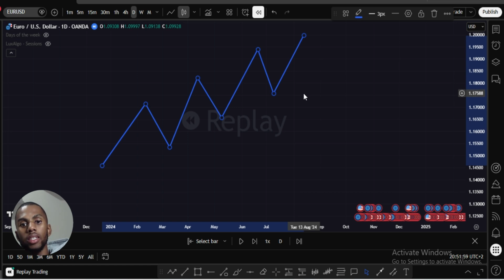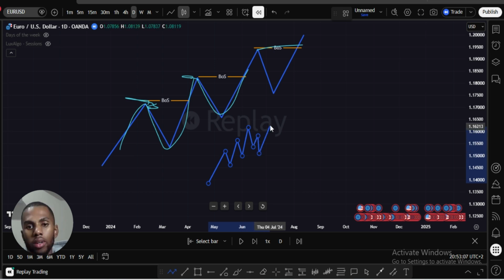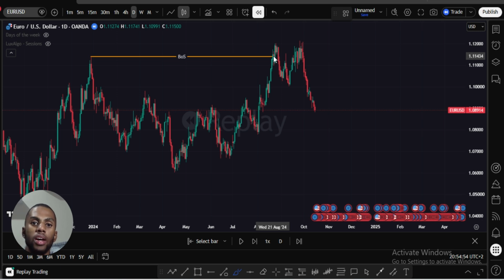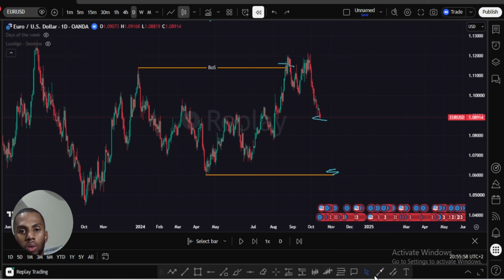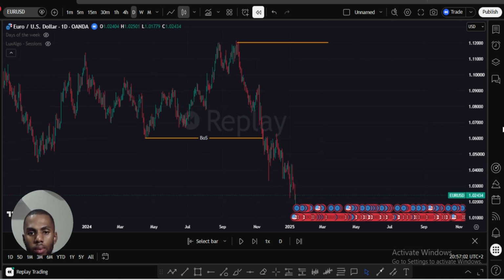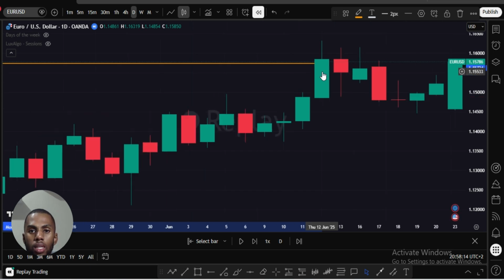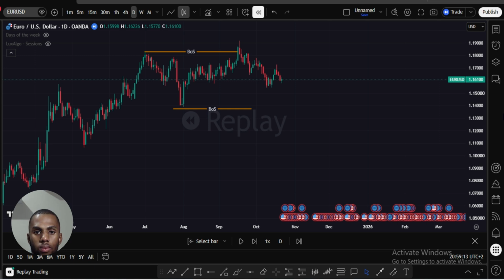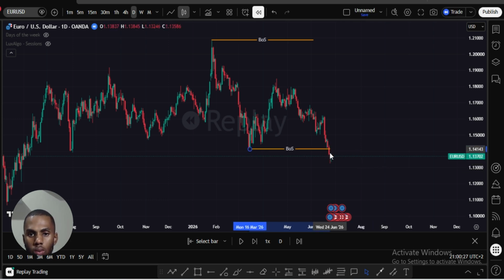How to identify Break of Structure (BOS)